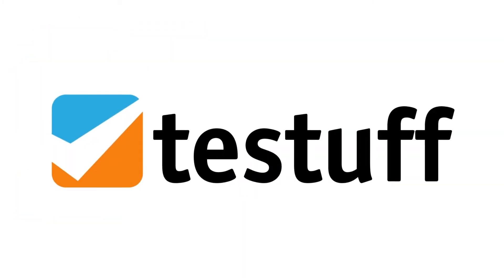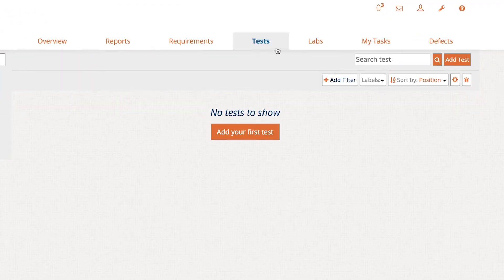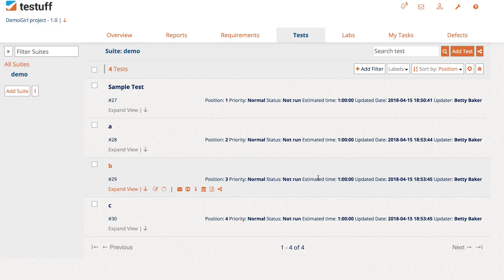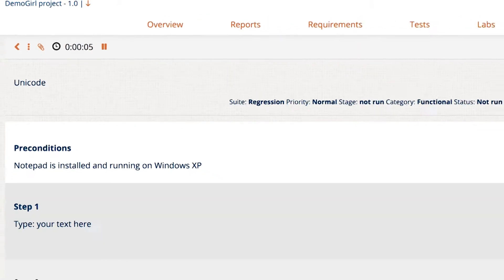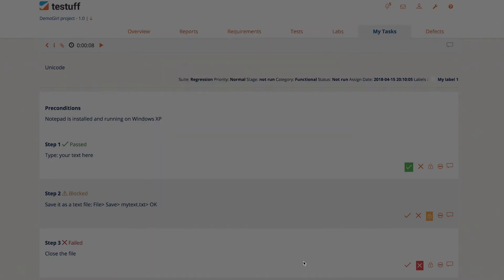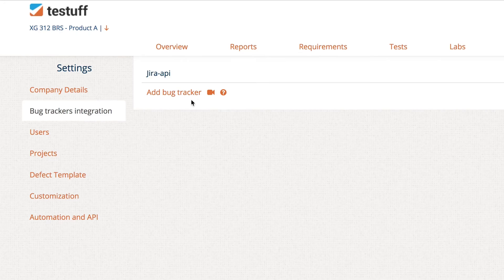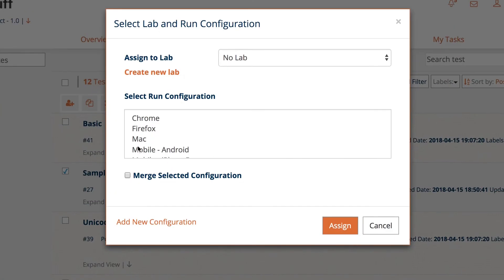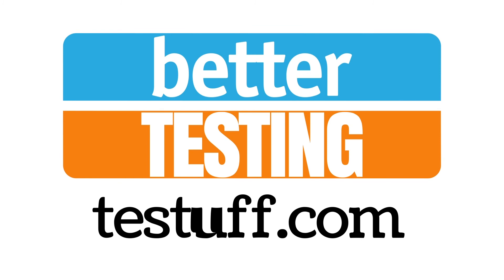Testuff - Getting Started In 5 Minutes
Get Started 'live' with Testuff test management in only 5 minutes. Register, write tests, execute them and report defects.